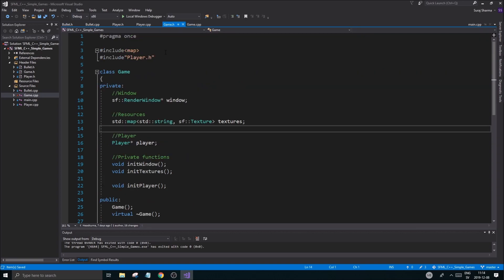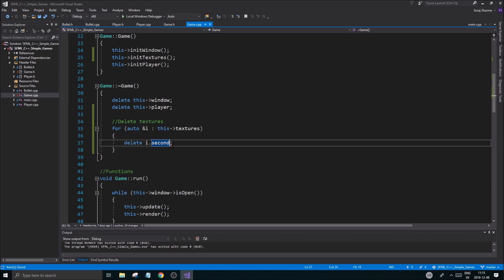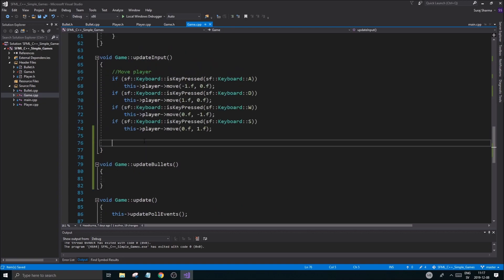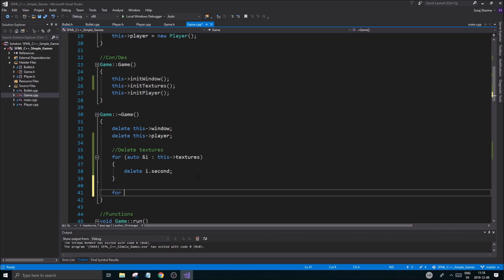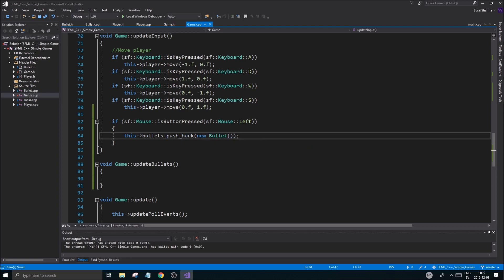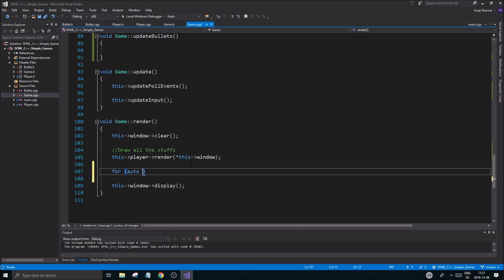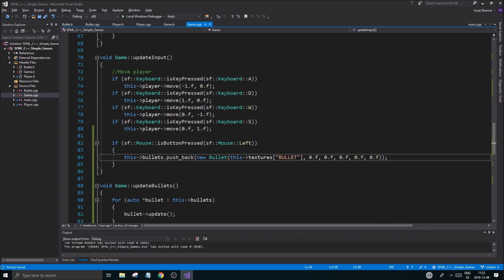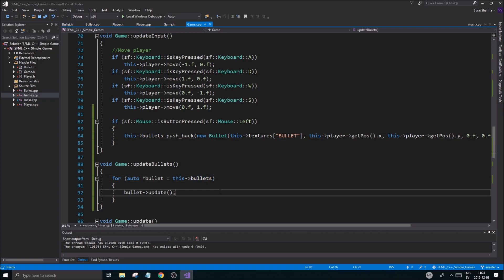[ C++ & SFML - Simple 2D Games ] - GAME 3 / PART 5 - Shooting and Textures